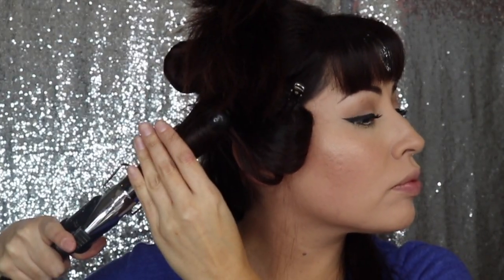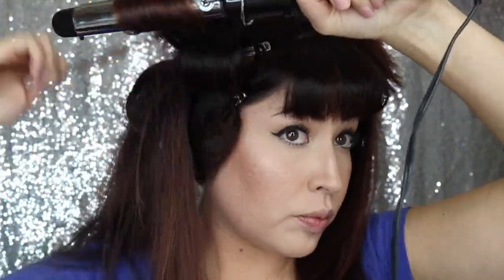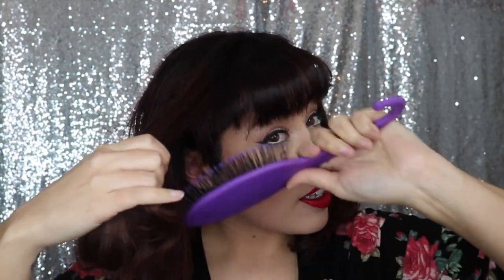Quick Pin Curling w Iron | Vintage Glam 50s Retro Rockabilly Style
Watch in HD! Pin Curls - Curling Iron Method! Press downbar for more info.!

DIY Lash Lift at home!